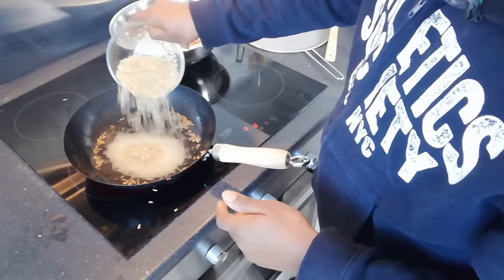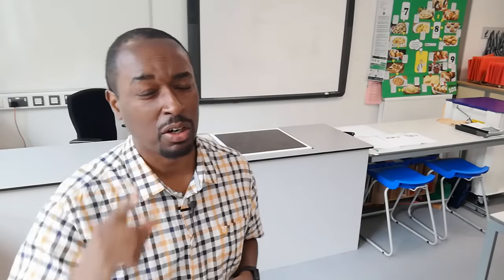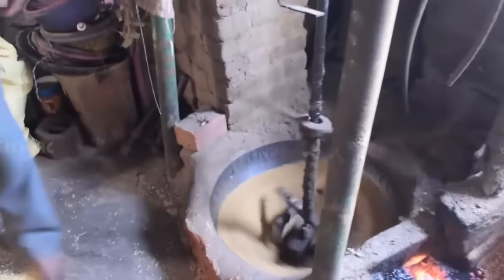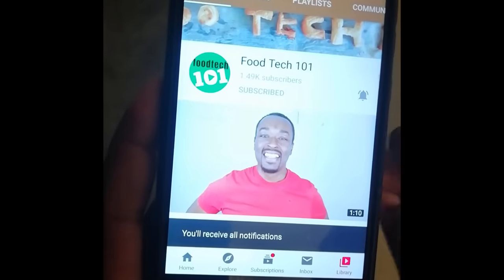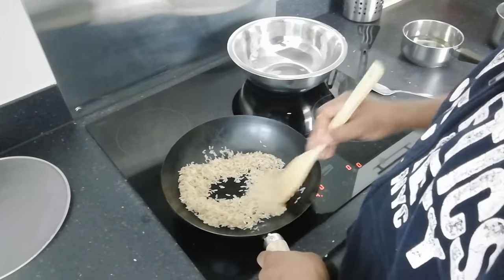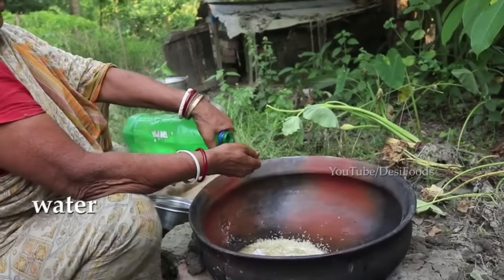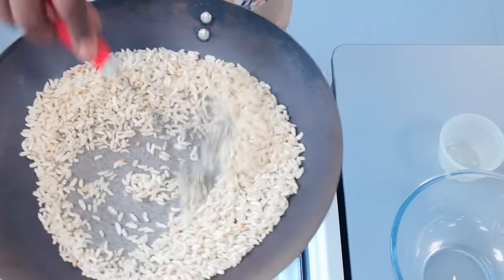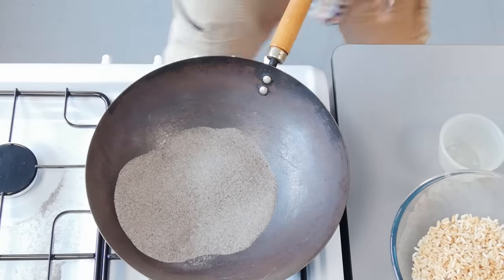How to make homemade Rice Krispies!! (Rural Indian method) muri pori'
This is the follow-up video to 'How to make Rice Krispies at home: FoodTech 101' which went semi-viral. This new video is an improvement on the first as it shares a much easier and much more effective way to make rice Krispies (puffed rice) at home. This is by far the clearest and easiest method to follow on youtube.

Product details to follow shortly.